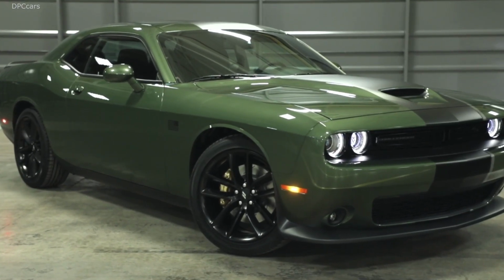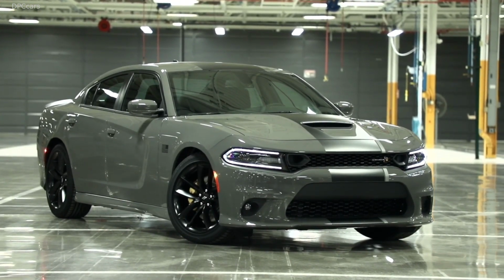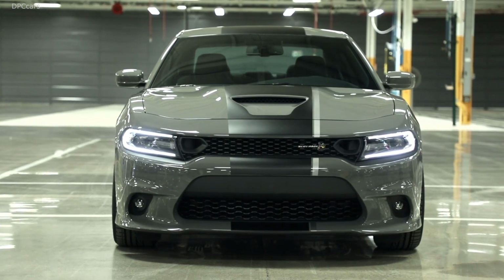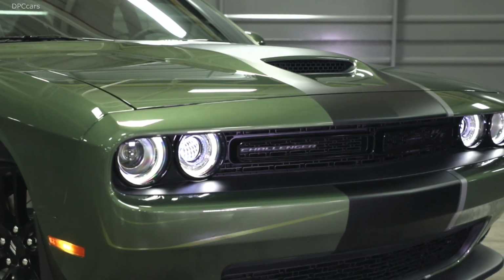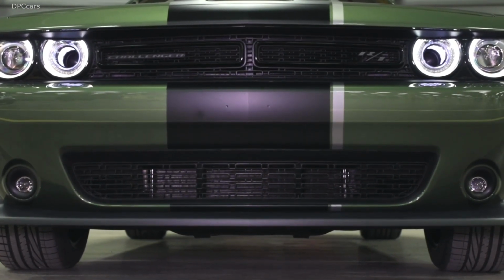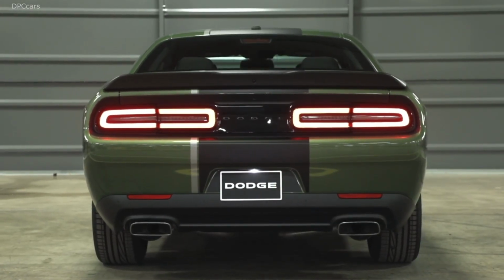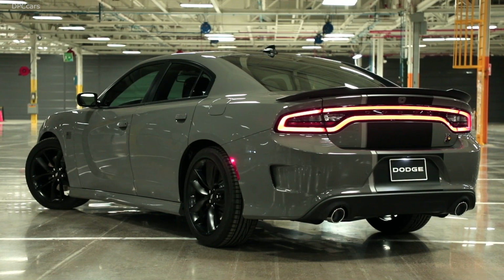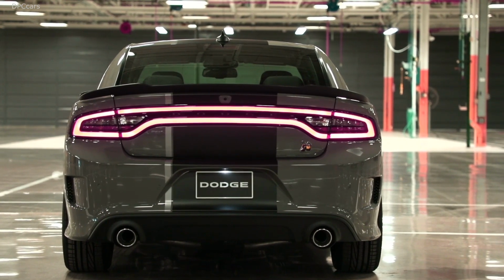Stars & Stripes Edition 2019 Dodge Challenger and Charger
Dodge, America’s performance brand, is celebrating the men and women of the U.S. armed forces by introducing the Stars & Stripes Edition on select Challenger and Charger models. The all-new package will be on display at the 2019 New York International Auto Show.

The Dodge brand has the highest percentage of active military buyers among all major brands in the U.S. automotive industry, with the Challenger and Charger having the highest percentage of active military buyers in their respective segments, according to mTAB, "New Vehicle Customer Studies: October 2016-September 2018."

“Dodge is known for delivering custom looks straight from the factory. We also have a strong following of buyers who are in the military, as well as many buyers who are patriotic,” said Steve Beahm, Head of Passenger Car Brands - Dodge, SRT, Chrysler and FIAT, FCA - North America and Head of Parts & Service (Mopar), FCA - North America. “The Stars & Stripes Edition is an opportunity to deliver a custom look with unique elements that speak to those performance enthusiasts who want to extend their passion for their country to the Charger and Challenger.”

On display for the first time next week in New York, the Stars & Stripes Edition is available on Challenger and Charger models and features a unique Satin Black and Silver accent center stripe, Satin Black American Flag fender decals, 20 x 9-inch Mid-gloss Black wheels and Black badging. Bronze four-piston Brembo brake calipers come standard on Challenger R/T Scat Pack and Charger Scat Pack models, and are packaged with the Performance Handing Group on GT and R/T models.

Inside, Stars & Stripes Edition models feature Gloss Black interior accents, unique Black-on-Black cloth seats with an embroidered Bronze star, Dark Brushed II interior bezels, unique Antique Bronze instrument panel badge and Bronze accent stitching throughout.

The Stars & Stripes Edition is available on the following models with a U.S. Manufacturer’s Suggested Retail Price (MSRP) of $1,995:
Challenger R/T Scat Pack and Charger Scat Pack: Offering the most muscle for the dollar with a starting price of less than $40,000, the Challenger R/T Scat Pack and Charger Scat Pack are powered by the naturally aspirated 392 HEMI® V-8, delivering 485 horsepower and 475 lb.-ft. of torque. The Challenger R/T Scat Pack comes standard with the Tremec six-speed manual transmission, while the TorqueFlite eight-speed automatic transmission is available on Challenger R/T Scat Pack and comes standard on Charger Scat Pack

Challenger and Charger R/T: Challenger and Charger R/T models are powered by the iconic 5.7-liter HEMI V-8. The Challenger R/T is rated at 375 horsepower and 410 lb.-ft. of torque when mated to the standard Tremec six-speed manual transmission. When paired with the available TorqueFlite eight-speed automatic transmission, the Challenger R/T delivers 372 horsepower with 400 lb.-ft. of torque. The Charger R/T comes standard with the TorqueFlite eight-speed automatic transmission and is rated at 370 horsepower and 395 lb.-ft. of torque

Challenger and Charger GT RWD: New Challenger and Charger GT RWD performance models are powered by the award-winning Pentastar V-6 engine. Both mated to the TorqueFlite eight-speed automatic transmission, the Charger GT RWD is rated at 300 horsepower and 264 lb.-ft. of torque and the Challenger is rated at 305 horsepower and 268 lb.-ft. of torque
The Stars & Stripe Edition is available with the following exterior colors: Destroyer Grey, F8 Green, Granite Crystal, IndiGo Blue, Maximum Steel, Octane Red, Pitch Black, Triple Nickel and White Knuckle.